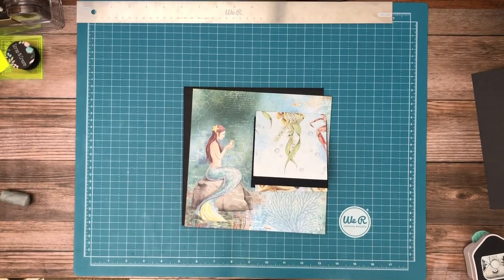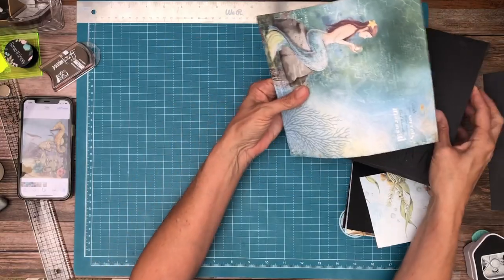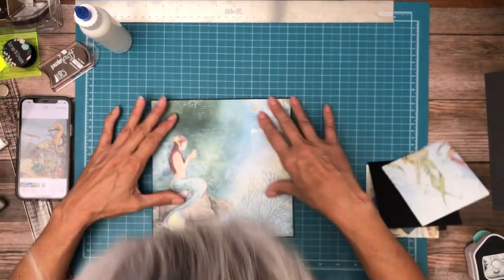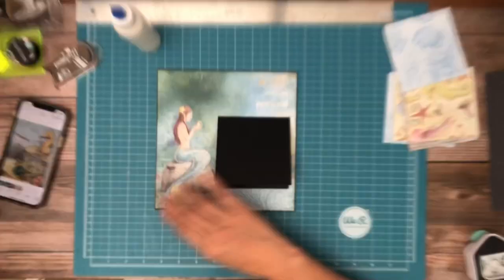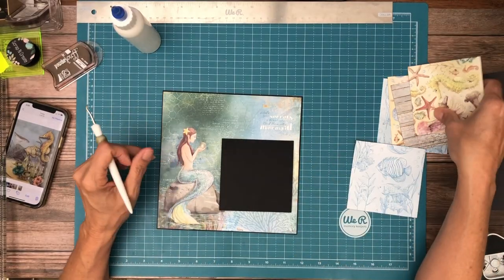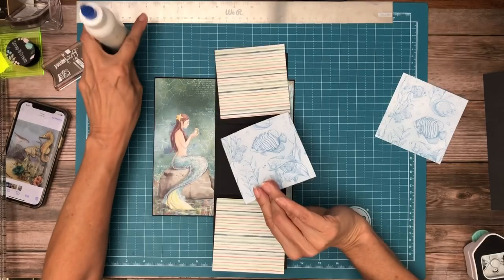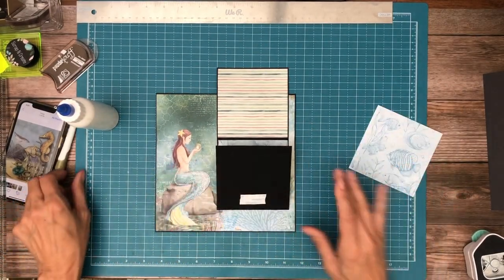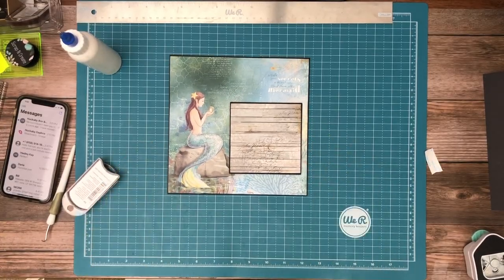Ciao Bella | Underwater Love Page 6, Build 7